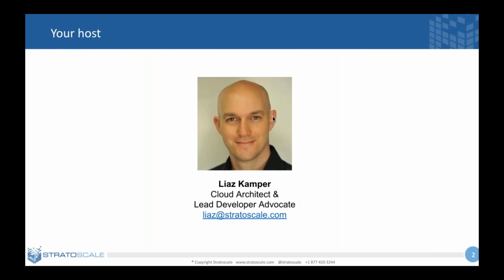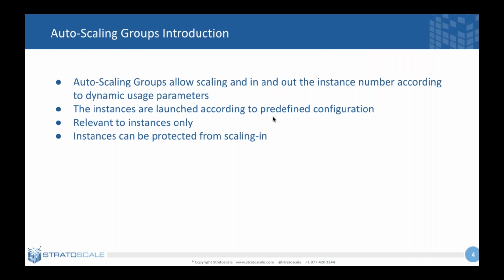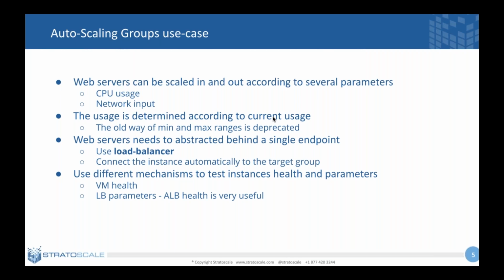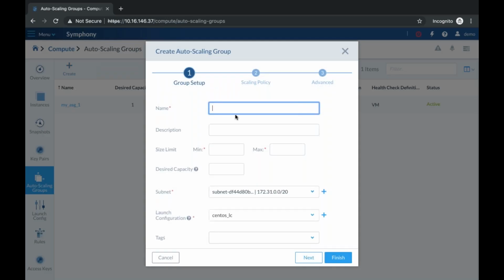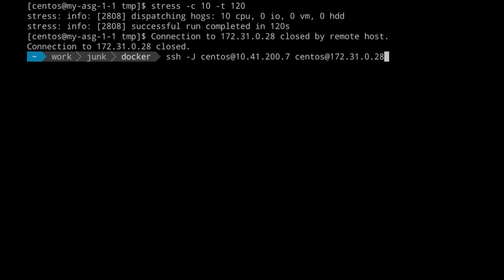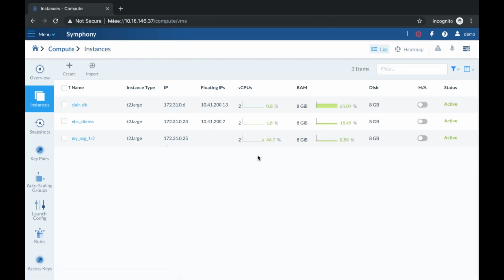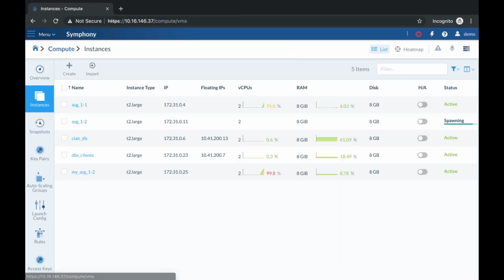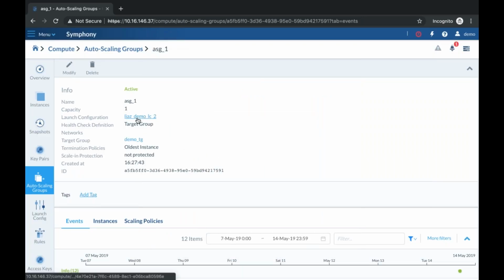Leveraging Auto Scaling in Enterprise Environments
Auto-scaling groups are a powerful tool in the cloud - they remove the operational complexity of ensuring applications meet demand.

This session will demonstrate how you can easily leverage auto-scaling in your enterprise environments.

Join this session with Stratoscale’s Cloud Architect, Liaz Kamper, to learn the following:
- Auto-scaling methods and best practices
- Application use cases for auto-scaling
- Using auto-scaling in order to create blue-green deployments